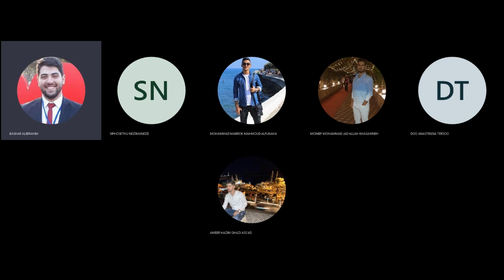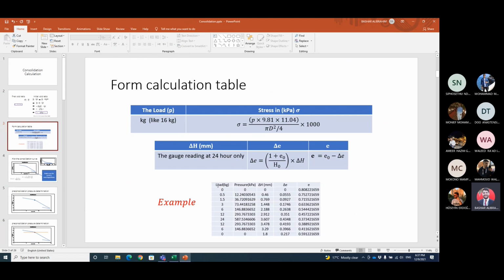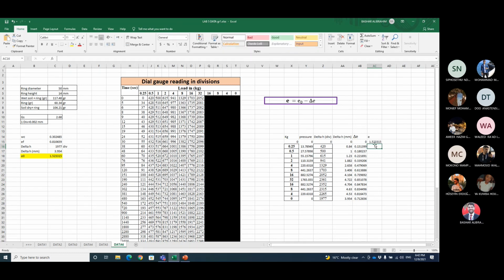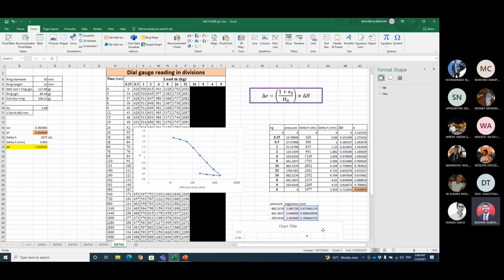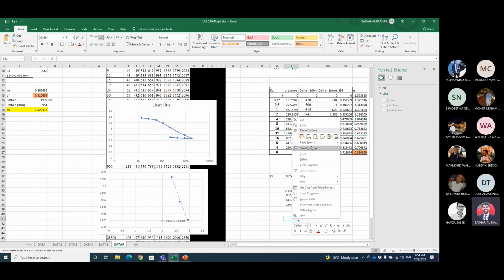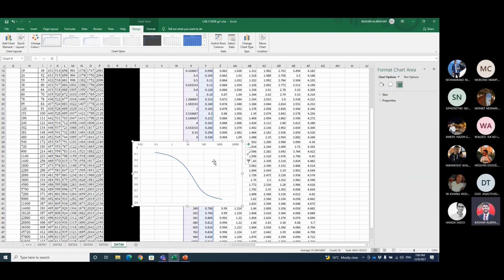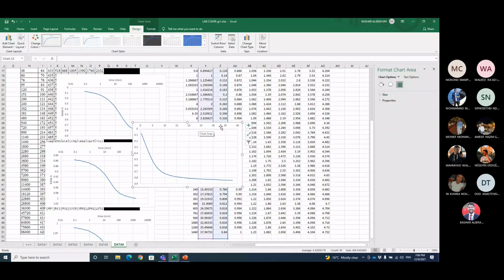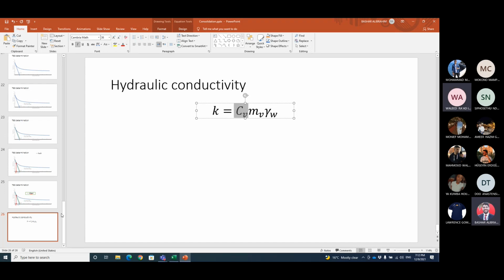Consolidation Lab calculation